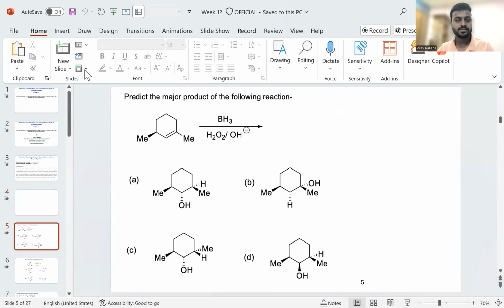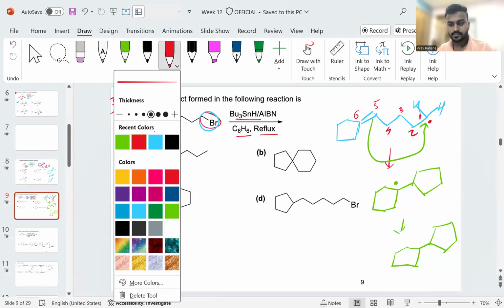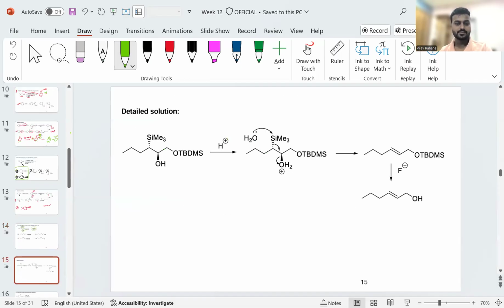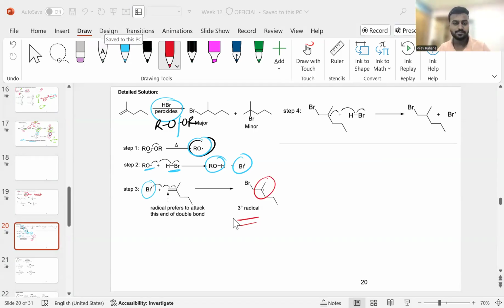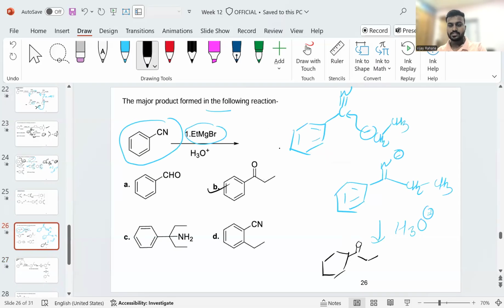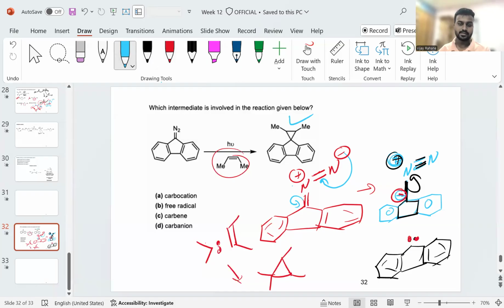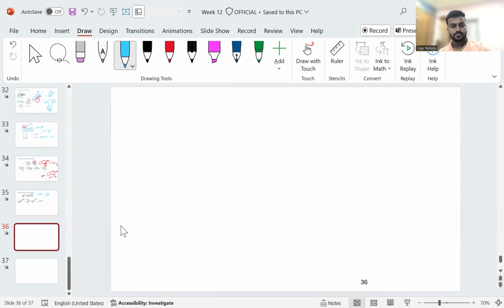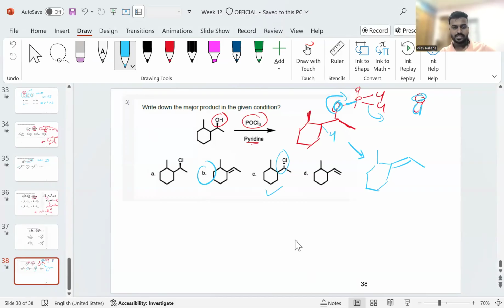Week 12: Molecular Rearrangements and Reactive Intermediates in Organic Synthesis